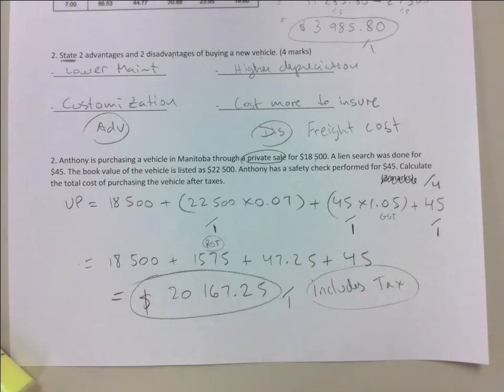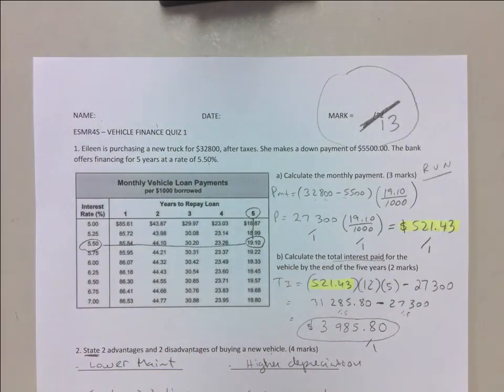AC CORRECTION: USED PRIVATE, LOANS, INTEREST, ETC.